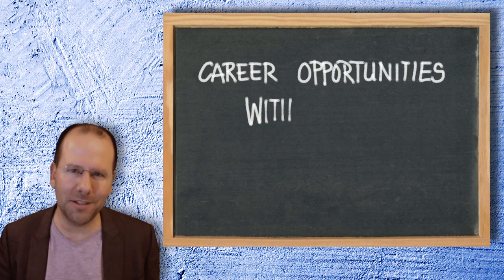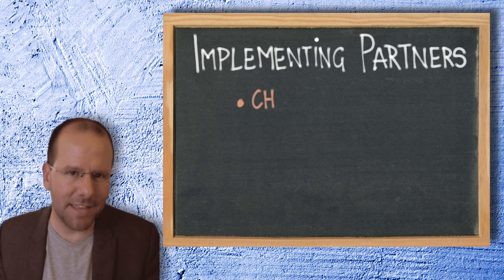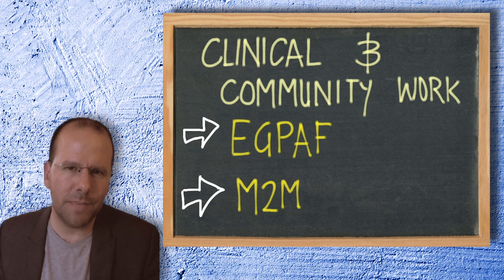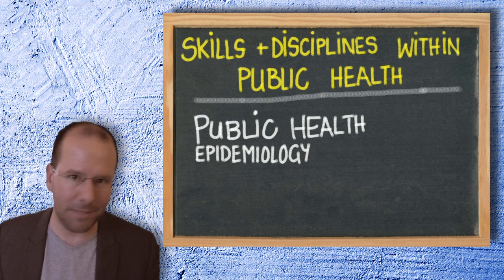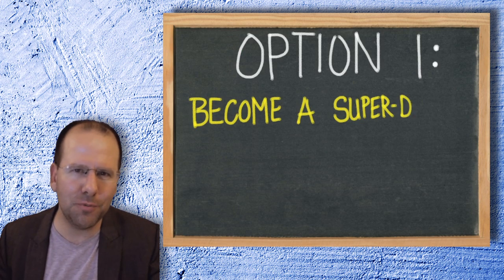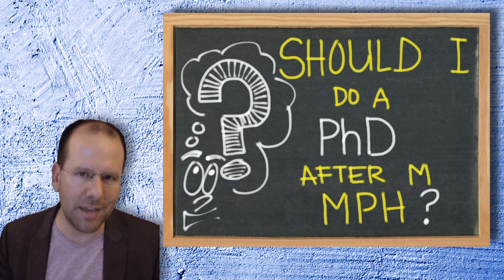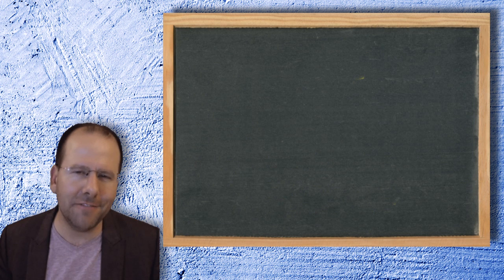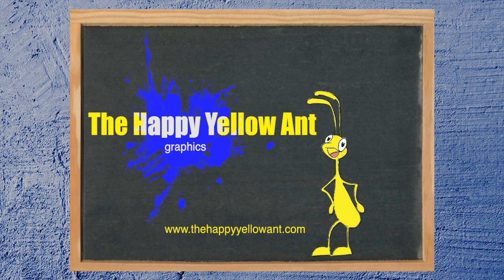Finding a job in Global Health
In this video, Dr Greg Martin talk about career opportunities in Global Health, including what organisations you can work for and what skills sets you'll need. Finding a job in Global Health isn't always easy but hopefully this video will give you a few useful pointers.